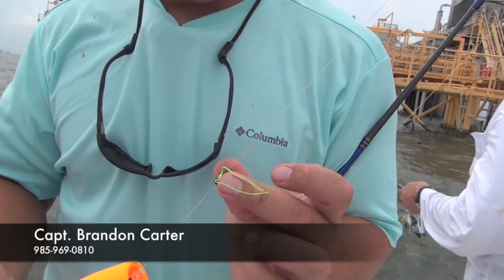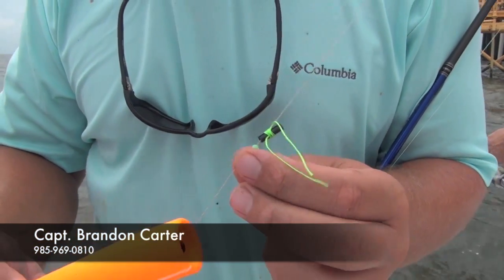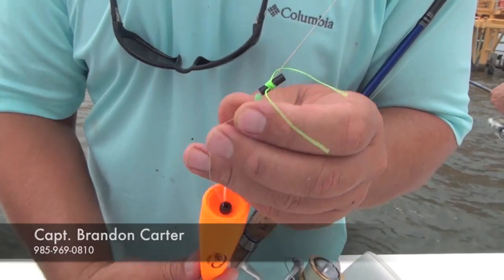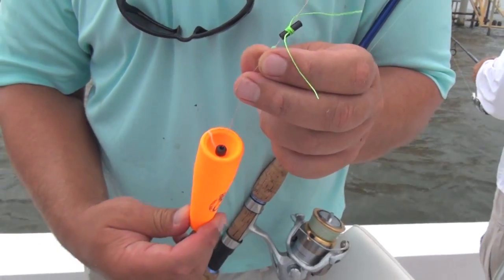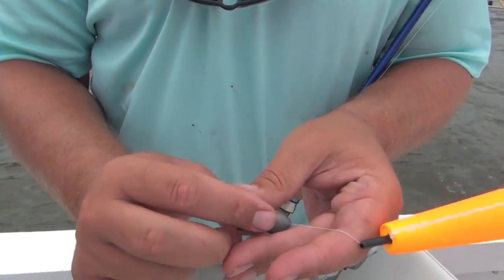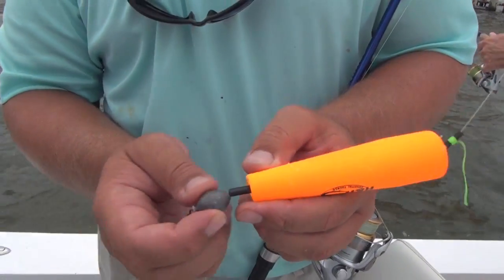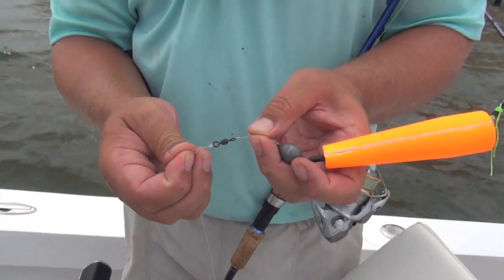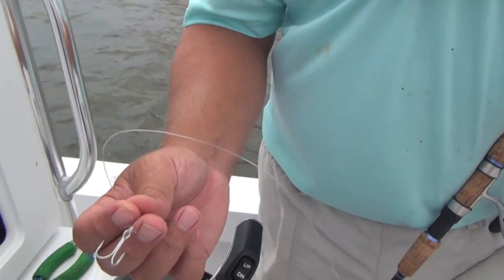Sliding cork for speckled trout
If you're having trouble catching speckled trout at Louisiana's rigs during the summertime, it's probably because you've never tried this method.